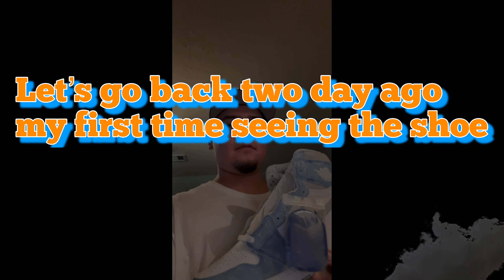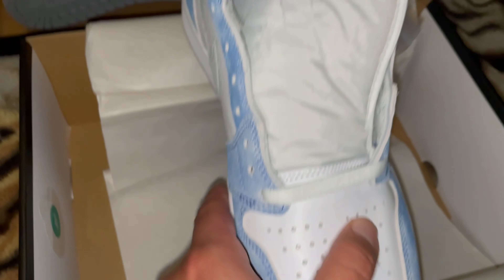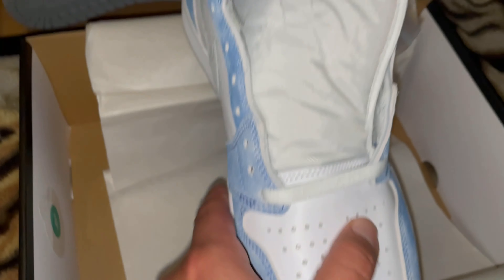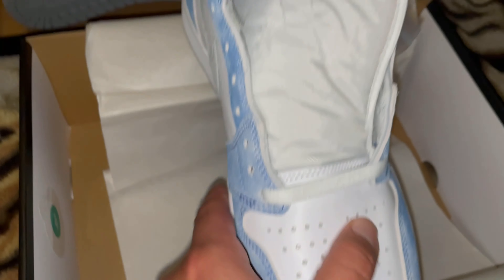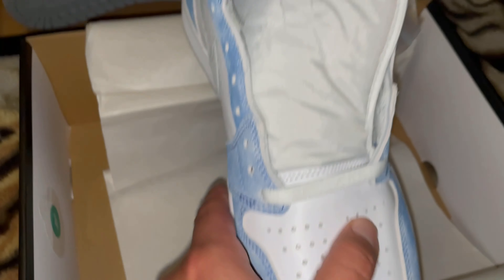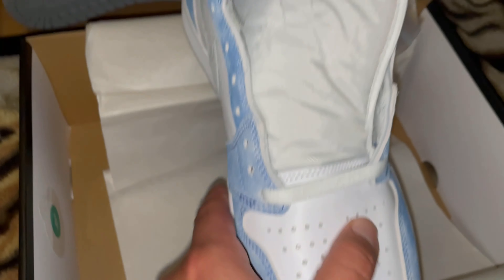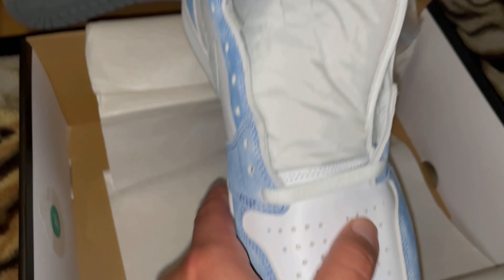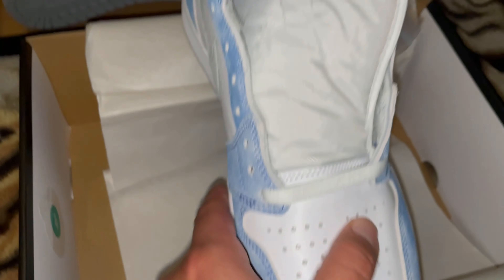EARLY Review JORDAN 1 HYPER ROYAL*GS PAIRS NO BLUE LACES *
Jerseychiefa on Instagram